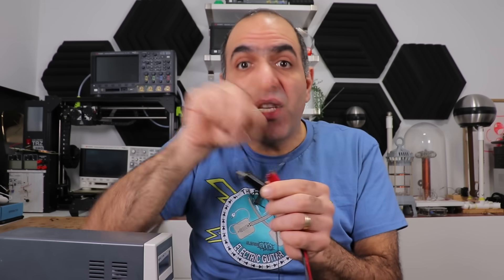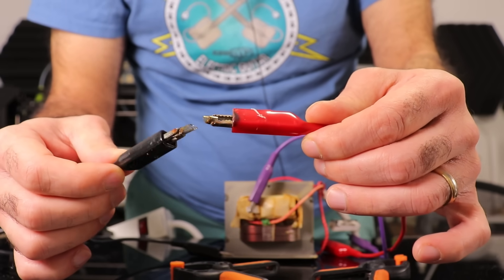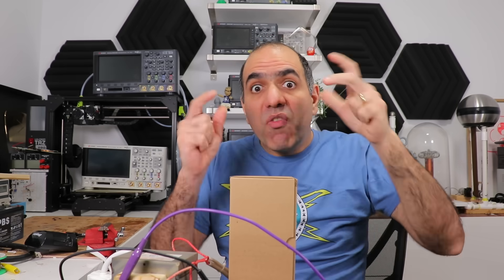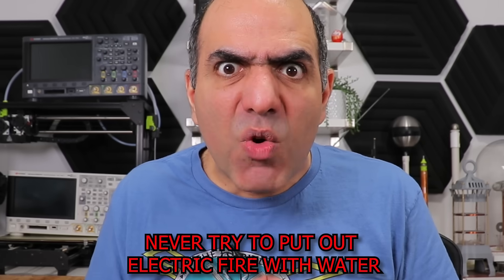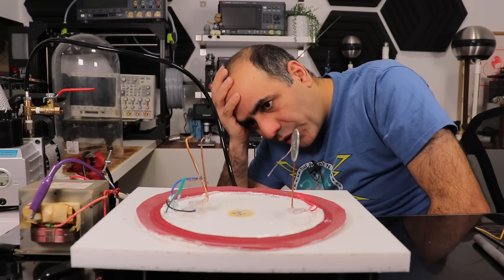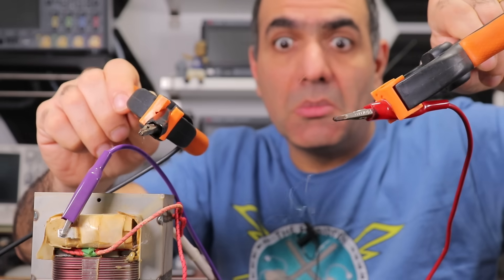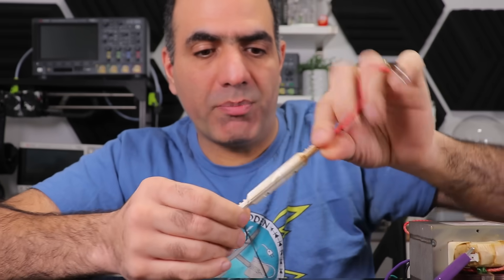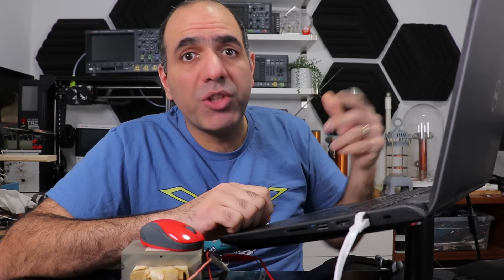Making a High Voltage Fuse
It’s risk-free with Nord’s 30-day money-back guarantee!

Sam Lutfi
Zoddy
Raphaël Champeimont

0:00 Why fuses have voltage rating?
3:20 The makings of a high voltage fuse